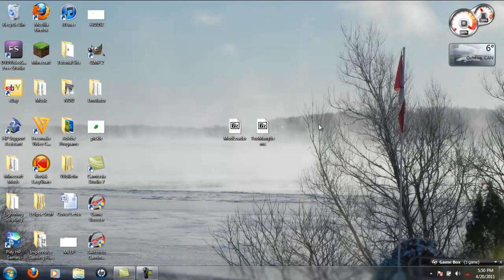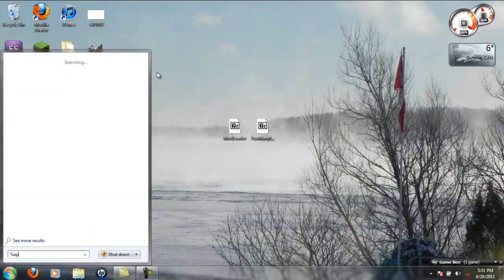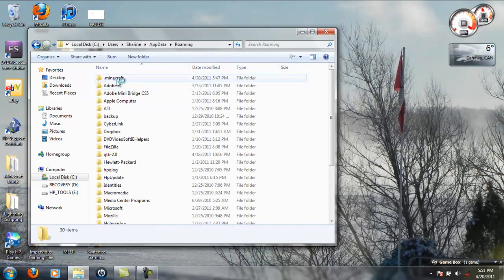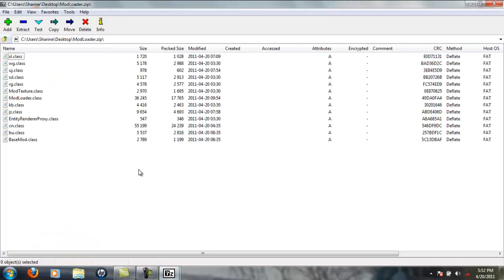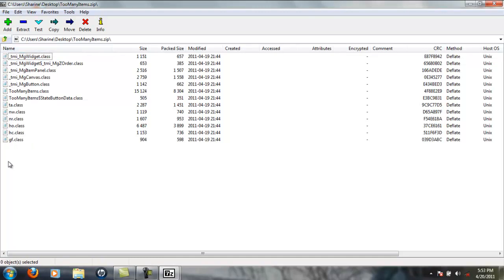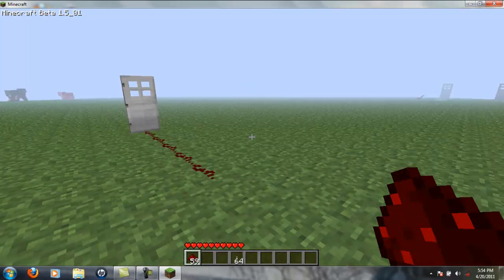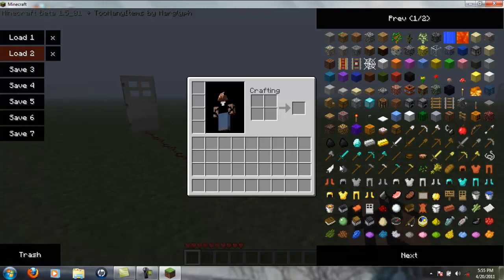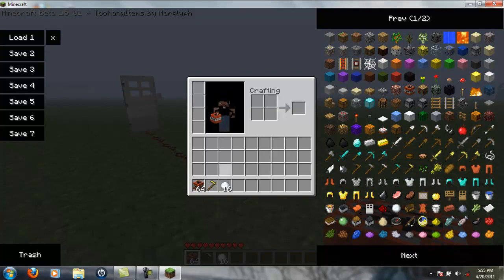[Tut] How To Install "Too Many items" Mod For Minecraft Beta 1.5_01 [Tut]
Don't forget to "Like" this video for more!